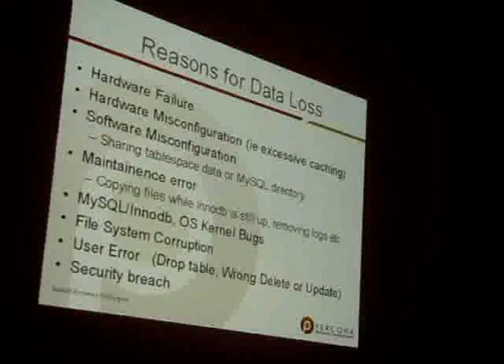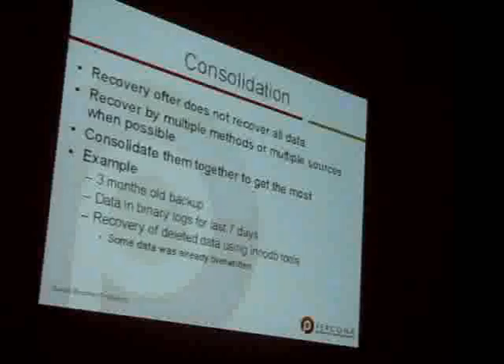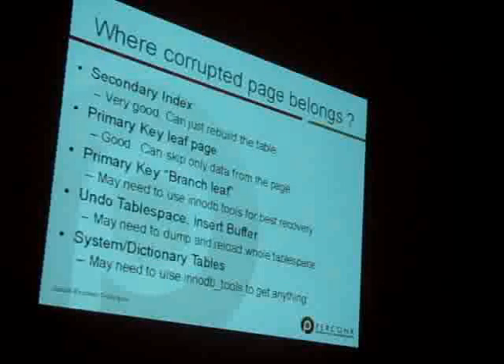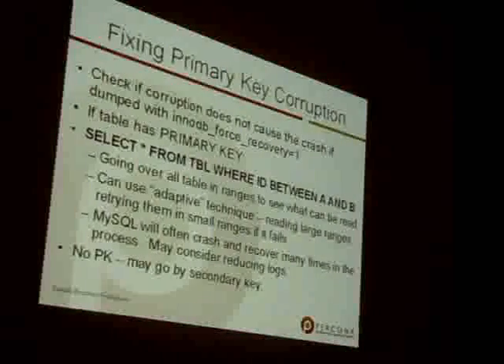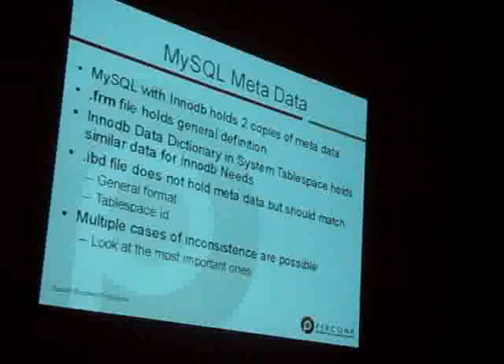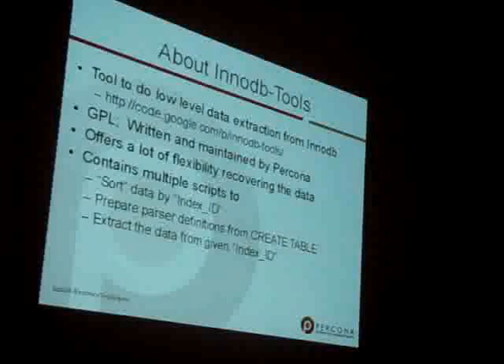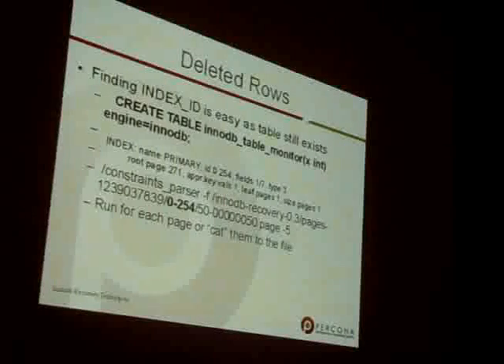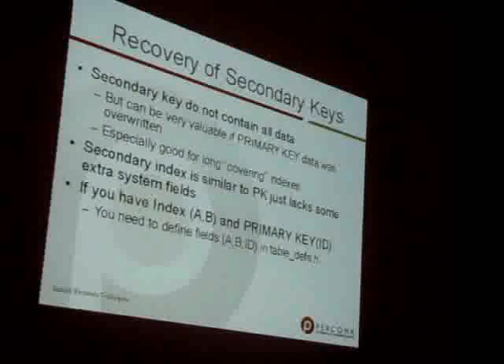InnoDB Database Recovery Techniques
Peter Zaitsev (Percona)

Presented at the 2009 MySQL Camp by Peter Zaitsev of Percona.

Description:
Have you ever had Innodb database corrupted or have deleted data accidentally and want it back ? This session will go through various approaches you can use to get most of your data back using MySQL build in features as well as third party open source tool.

This session speaks about Innodb database recovery techniques (apart from recovering from back).

First we will discuss various types of Innodb corruption and data loss scenarios ranging from user error to hardware failures.

Then we will look at Innodb storage data structure to see what foundations does it has for corruption discovery and recovery.

Then we will go into approaches one can use to recover data including:

* Recovering Innodb dictionary running our of sync with .idb files
* Recovering minor corruptions using innodb_force_recovery and build-in MySQL Features
* Recovering deleted data and dropped tables using Innodb Recovery Tools package
* Dealing with complex data loss scenarios such as failed filesystem or failed RAID subsystem.